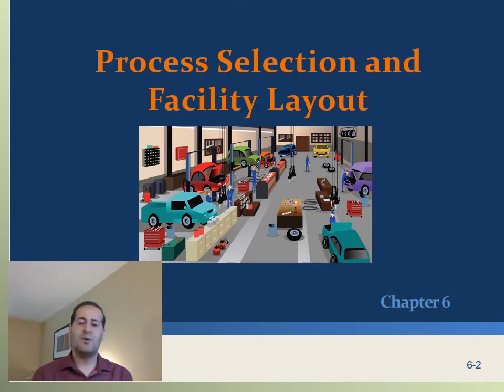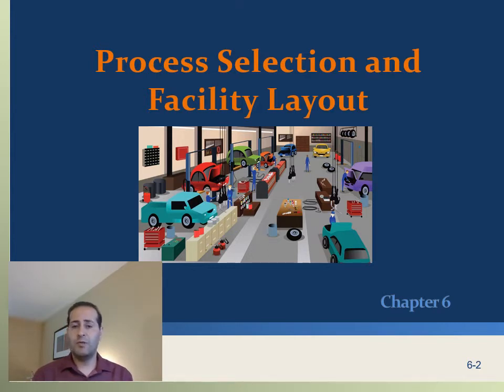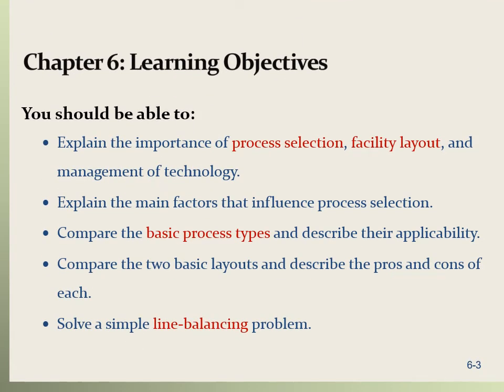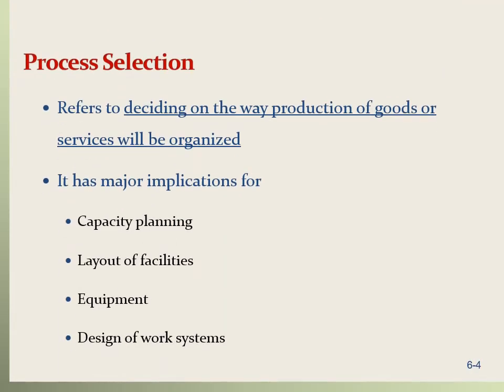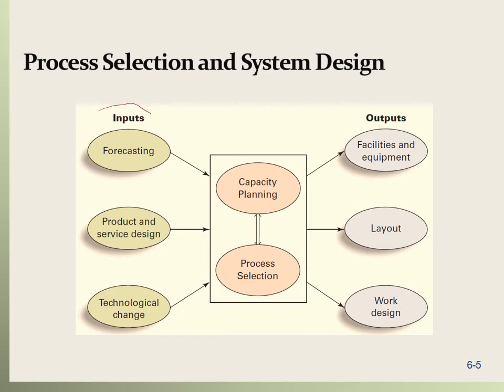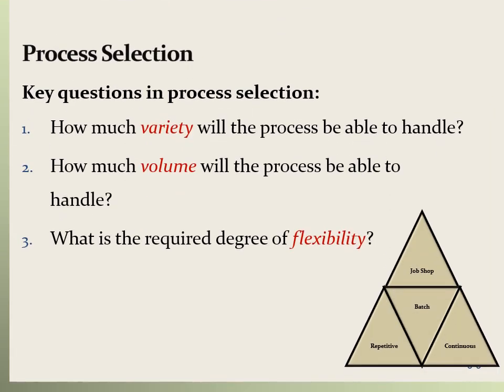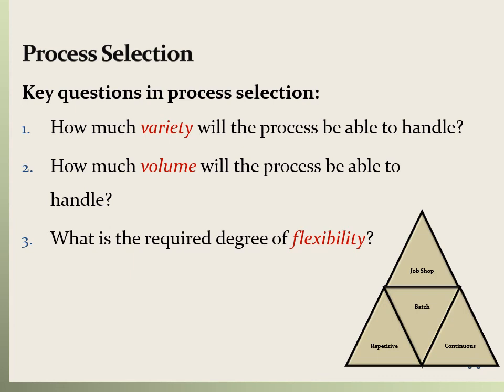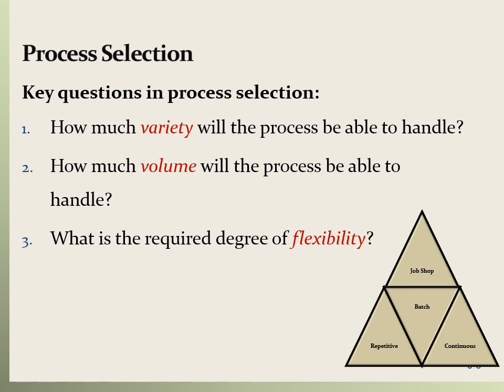Process selection and facility layout Part 1 (Intro)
In this lecture, we will learn about process selection and facility layouts. There are different types of process types with different characteristics. In this chapter, we will learn about process types such as Jobshop, Batch, Repetitive, and Continuous. For facility layouts, we will learn about Product Facility Layout, Process Facility Layout, Fixed Facility Layout and a combination of these.